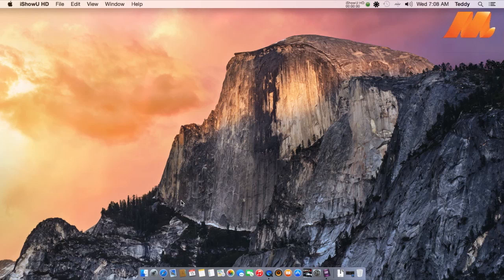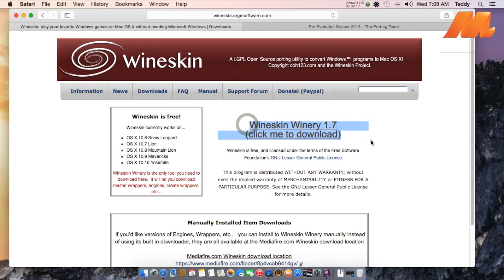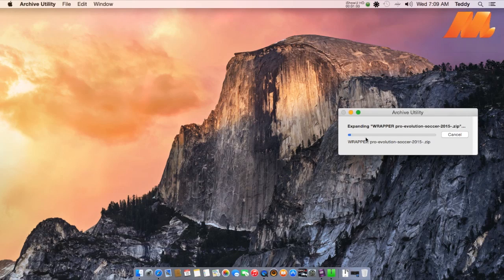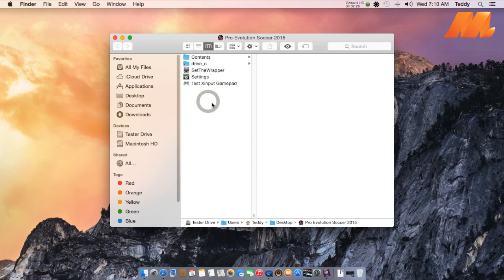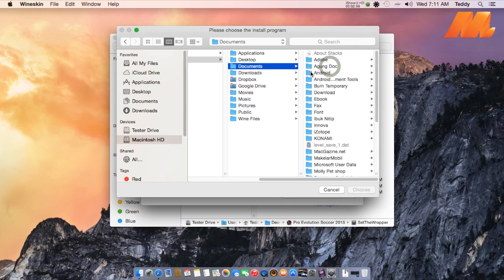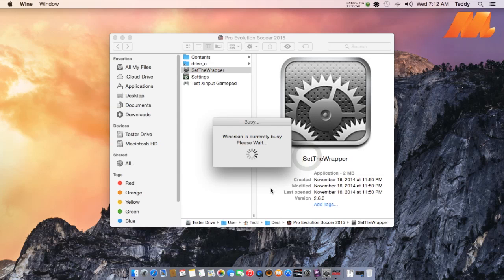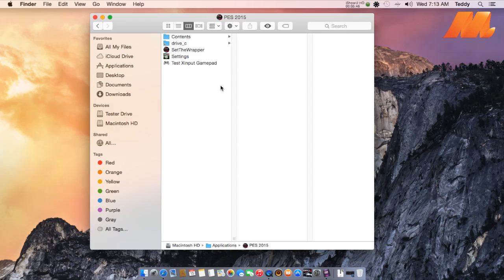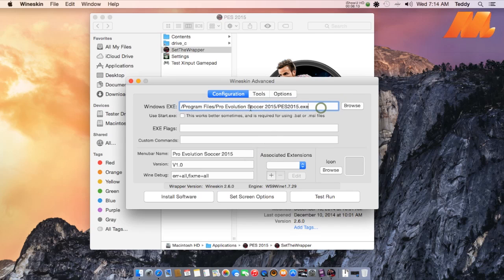MacGazine.net : How To Installing PES 2015 on Mac OS X With Wineskin Winery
How To Installing PES 2015 on Mac OS X With Wineskin Winery.